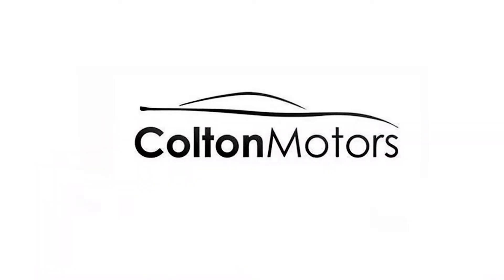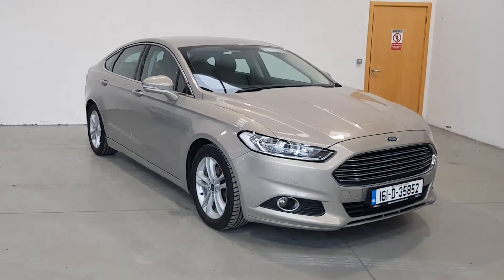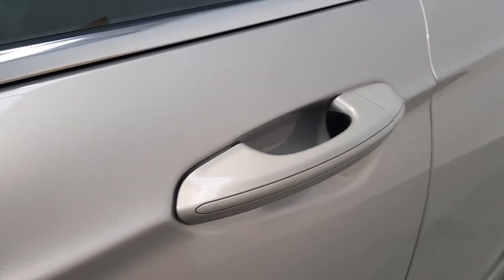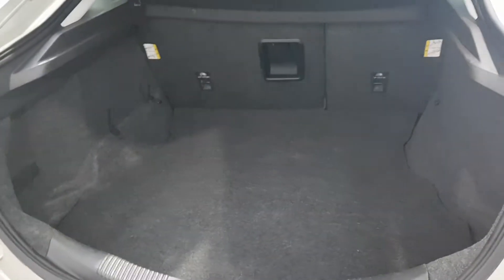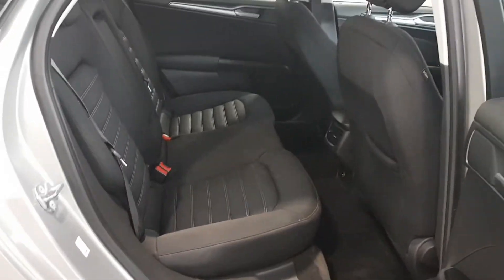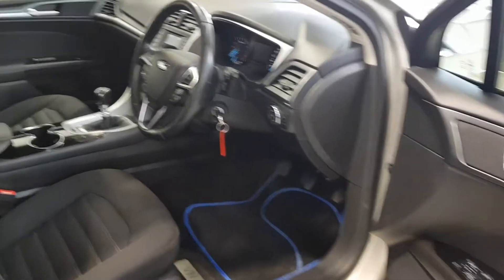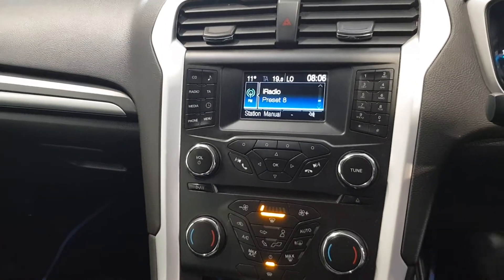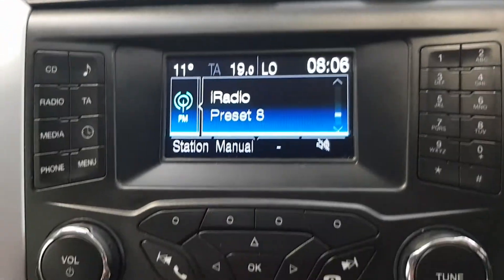161D35852 - Colton Motors Mullingar